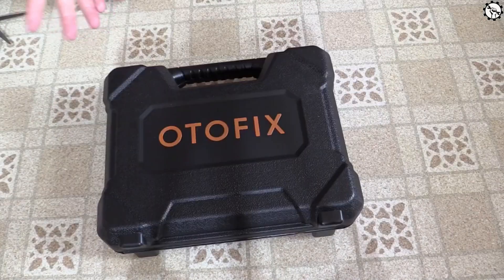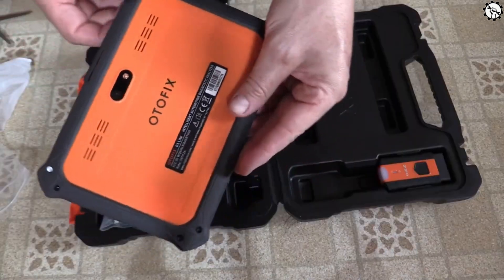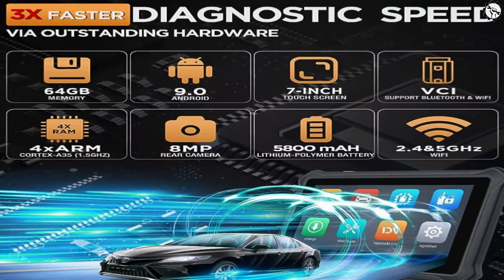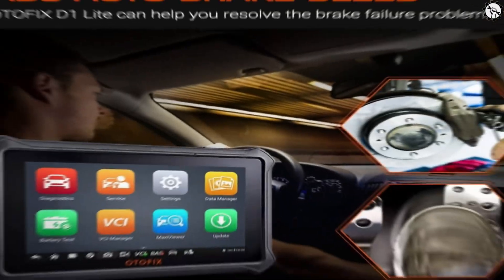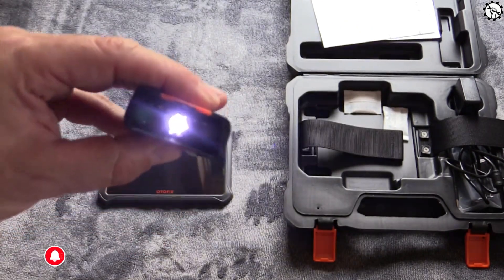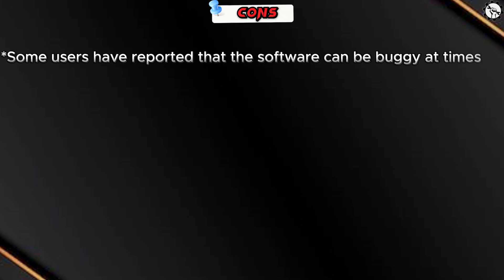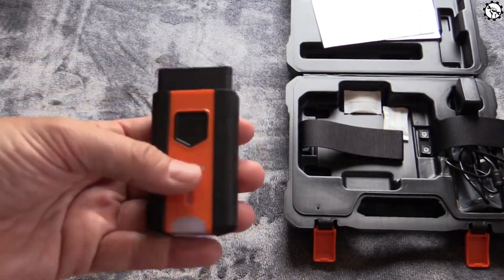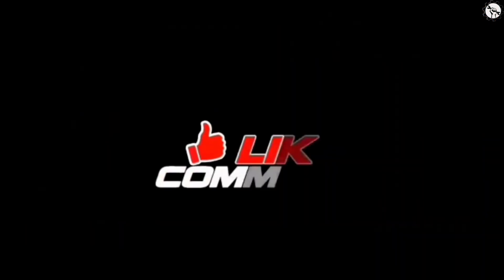OTOFIX D1: The Most Advanced Car Diagnostic Tool on the Market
In this video,OTOFIX D1: The Most Advanced Car Diagnostic Tool on the Market.

OTOFIX D1 is a professional diagnostic tool that can read and clear diagnostic trouble codes (DTCs), retrieve live data, perform active tests, and reset service intervals for most cars and trucks made after 1996. It also has a number of other features, such as a built-in camera, a microphone, and a speaker, which make it a versatile tool for DIY car repair. The OTOFIX D1 is a powerful and easy-to-use tool that can help you save time and money on car repairs.
OTOFIX D1 is a great tool for DIY car repair enthusiasts. It is easy to use and has a wide range of features. If you are looking for a way to save time and money on car repairs, OTOFIX D1 is a great option.

OTOFIX D1 OBD2 Scanner:(AMAZON )

✅✅✅ (AMAZON)✅✅✅

MOTOPOWER MP69033 Car OBD2 Scanner:(Amazon)

BlueDriver Bluetooth Pro OBDII Scan Tool:(Amazon)

ANCEL AD310 OBD II Scanner:(Amazon)

Search terms and questions you might be thinking of related to OTOFIX D1 :
OTOFIX D1 review
OTOFIX D1 scam or legit
OTOFIX D1 demo
OTOFIX D1 benefits
OTOFIX D1 features
How to use OTOFIX D1
OTOFIX D1 results
OTOFIX D1 before and after
OTOFIX D1 customer reviews
OTOFIX D1 pros and cons